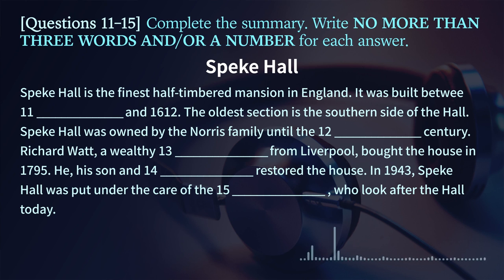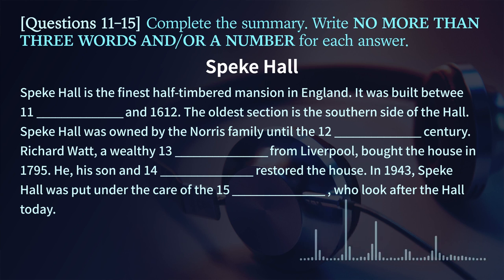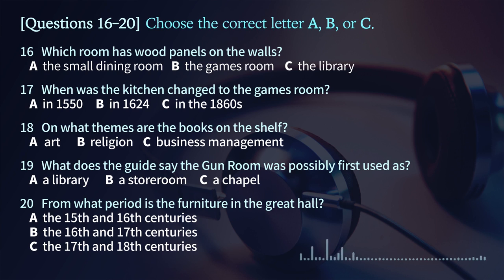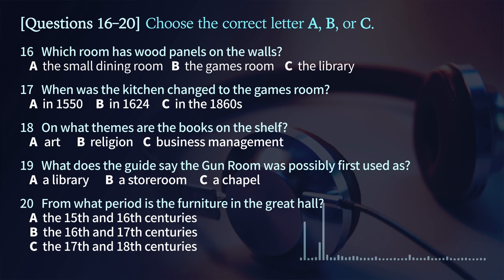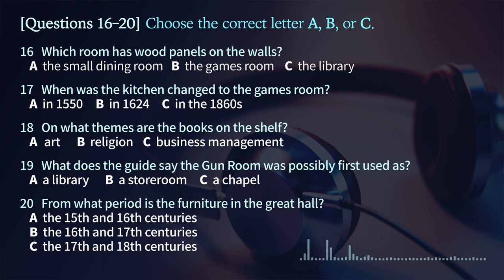IELTS listening test 2022 real British Council exam question part 2.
Thsi video is about the recent IELTS exam question. Do practice and share.